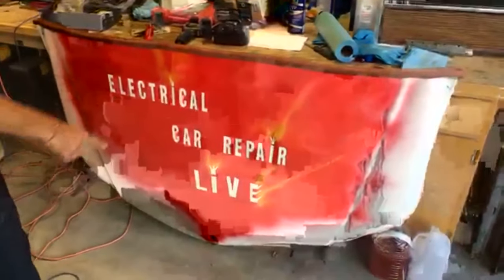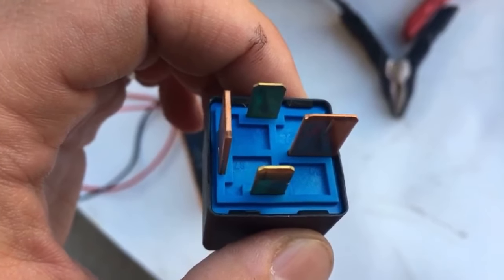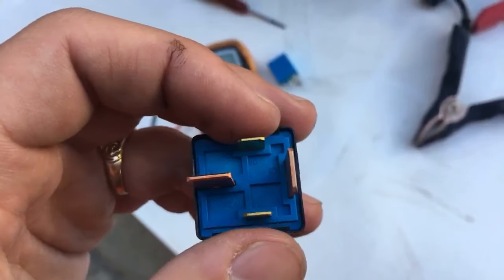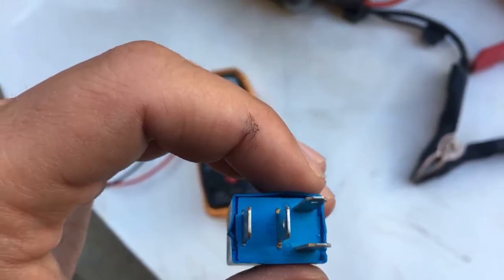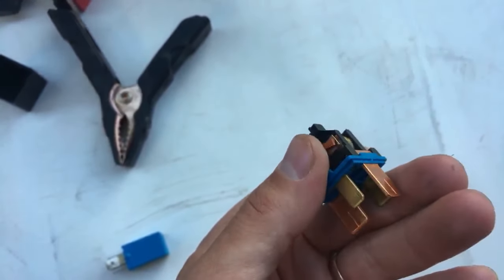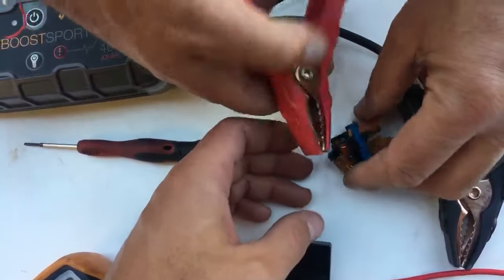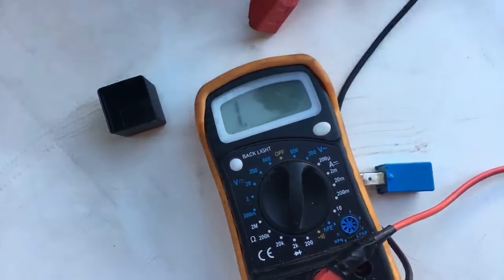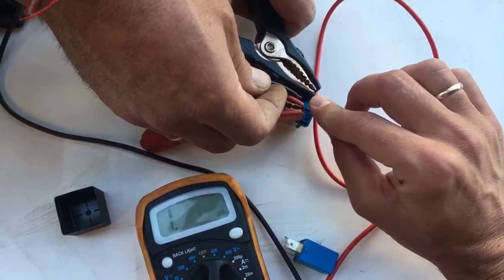HOW TO TEST RELAY ANY RELAY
Testing a relay is not as complicated as people think. You will need a 12v power supply or car battery and multimeter voltmeter. This will work on most car relays. Some might differ.
We even opened one of the relays so we can show you how it functions and what it happens when there is electricity charge.
As you can see we had to relays and we tested both of them. Even though both relays were ticking, one of them was not functioning.